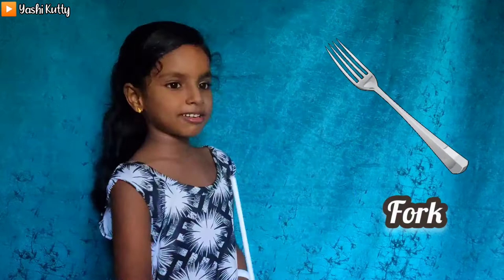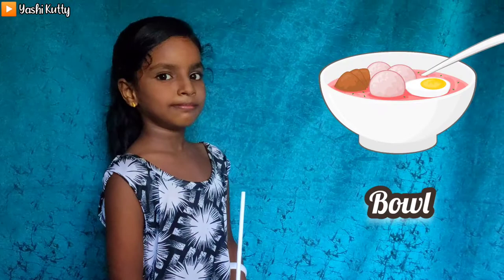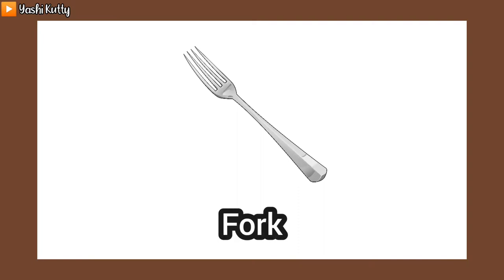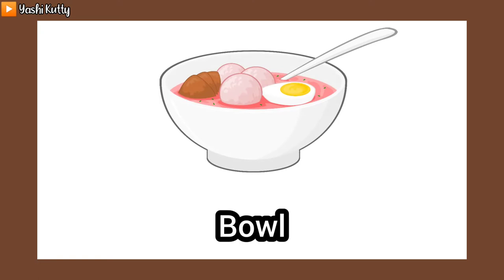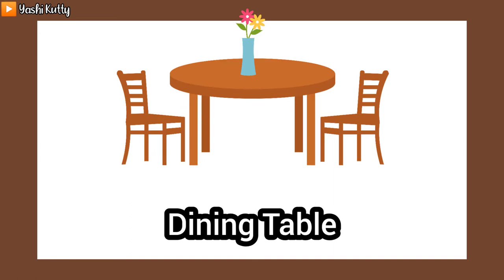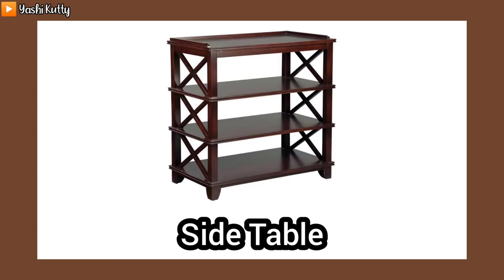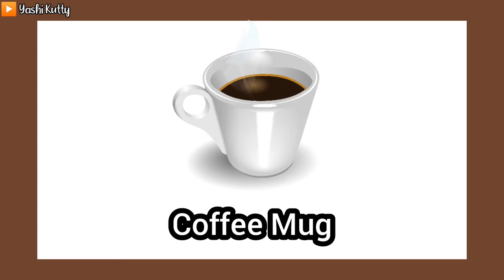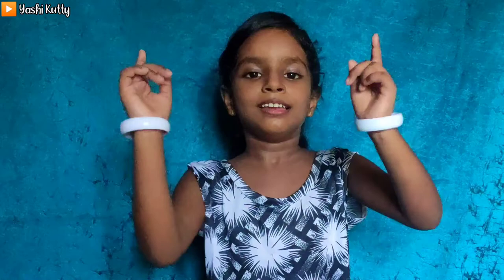DINING ROOM - English Vocabulary|Learn Names of Dining room Objects in English with pictures for Kid